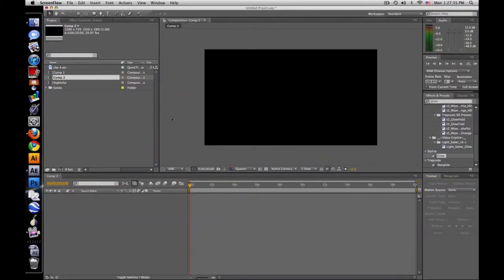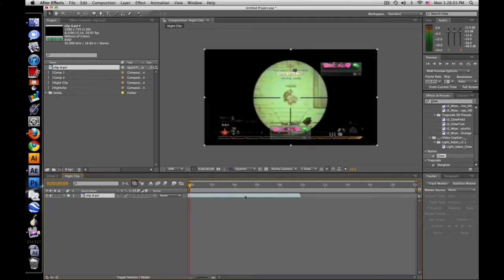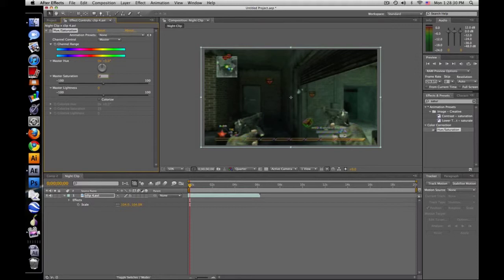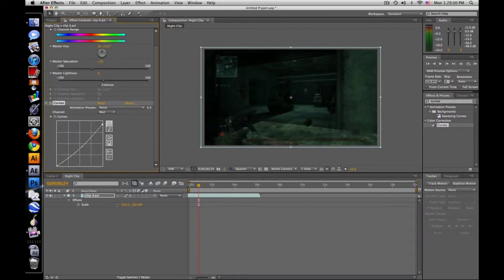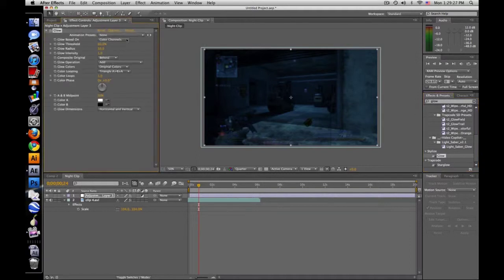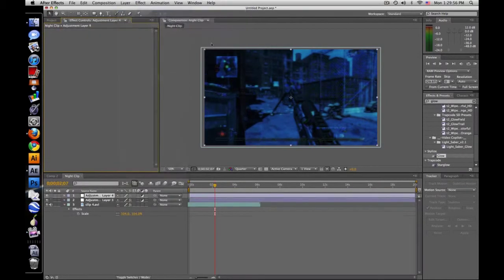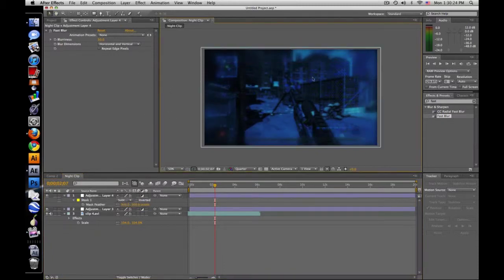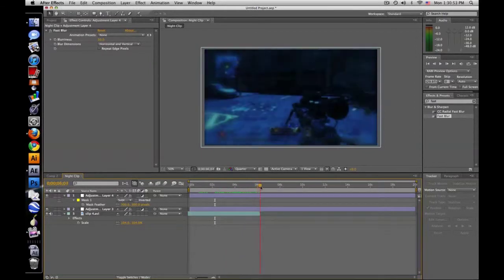Adobe After Effects "Nighttime" Color Correction Tutorial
Here's how I color corrected my last montage :]